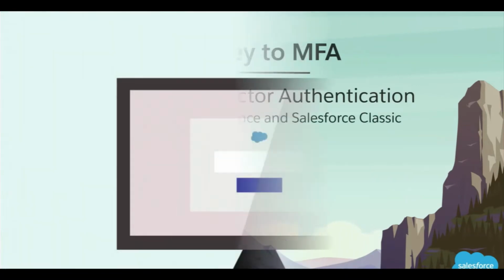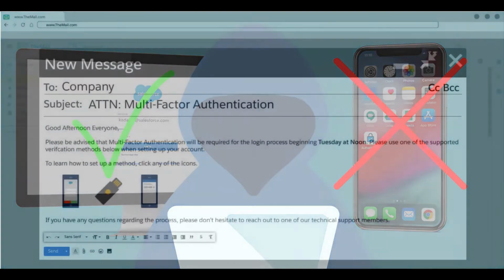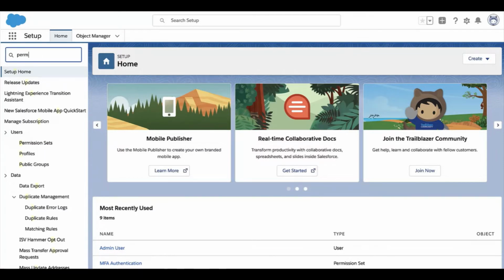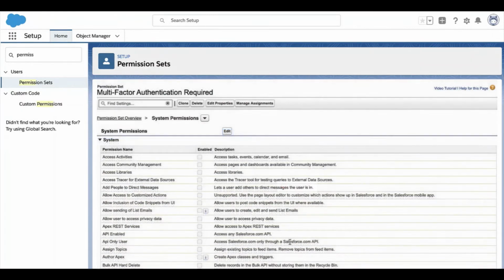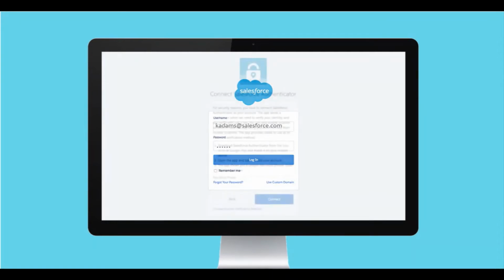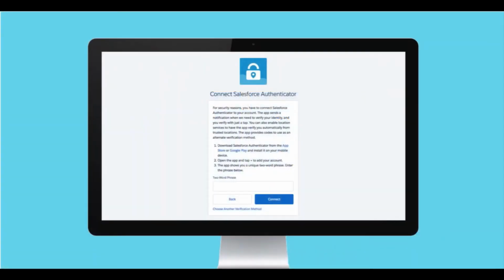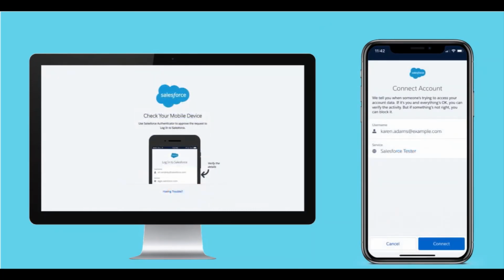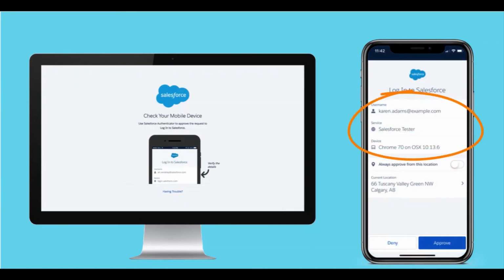SFDC: Multi-factor authentication Setup in Salesforce (Very Simple Way) || SFDC MFA Setup (Easy Way)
Multi-factor authentication Setup in Salesforce (Very Simple Way)  || SFDC MFA Setup (Easy Way)